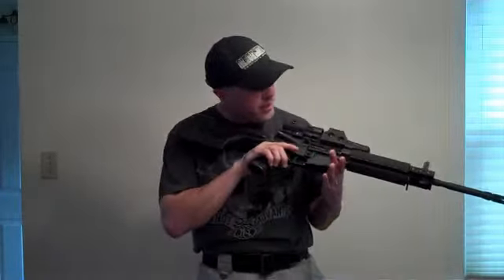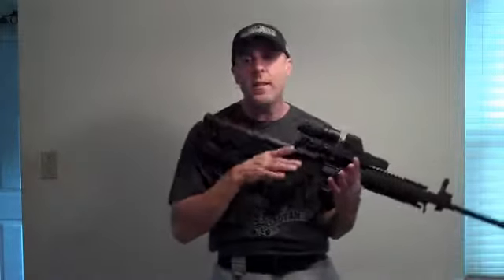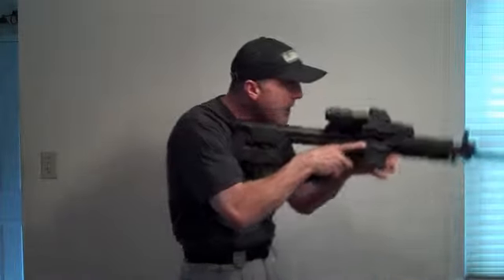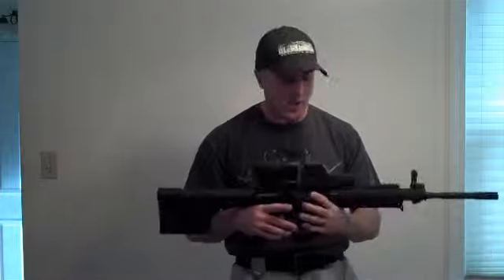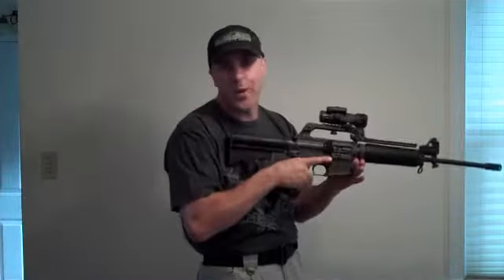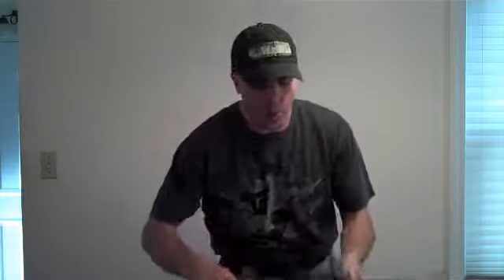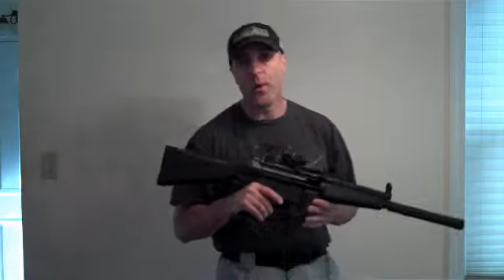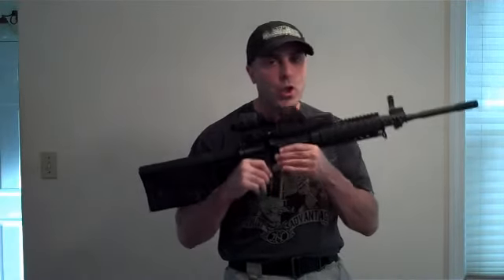Sight System Evaluation